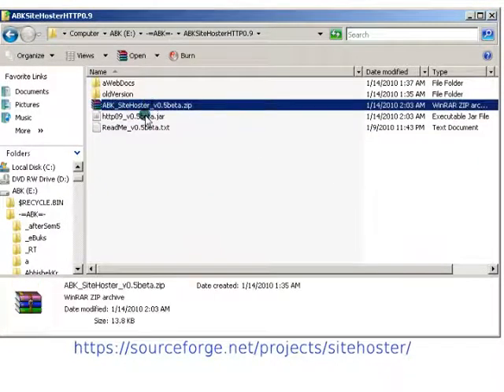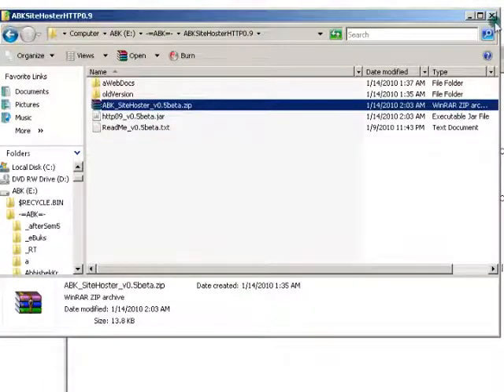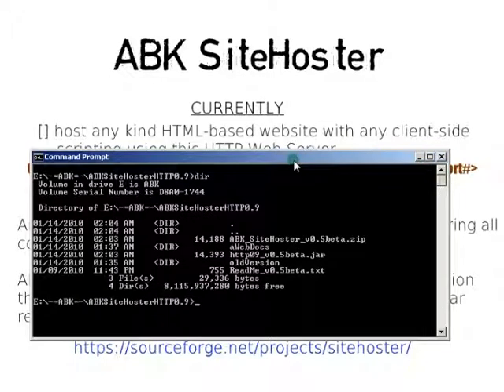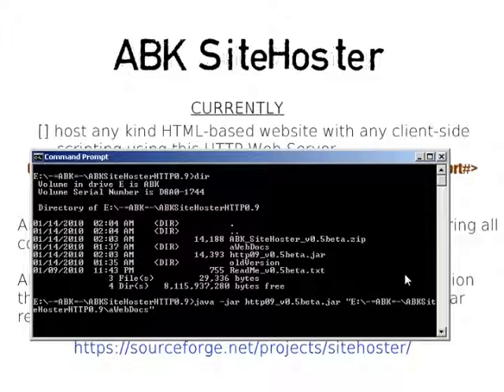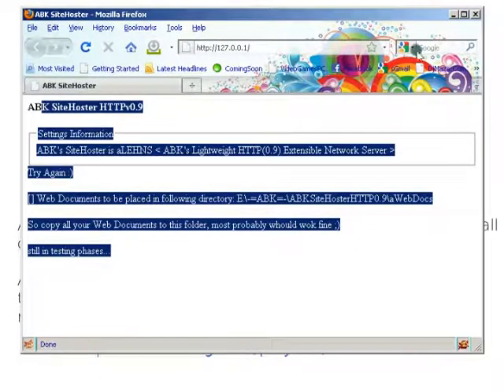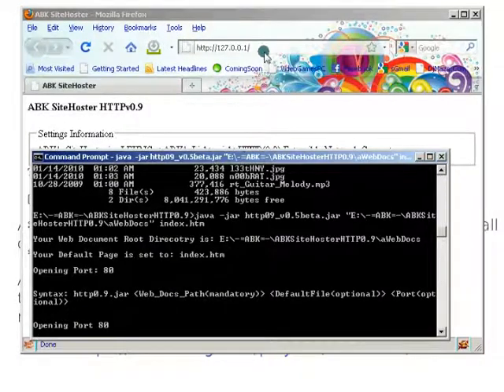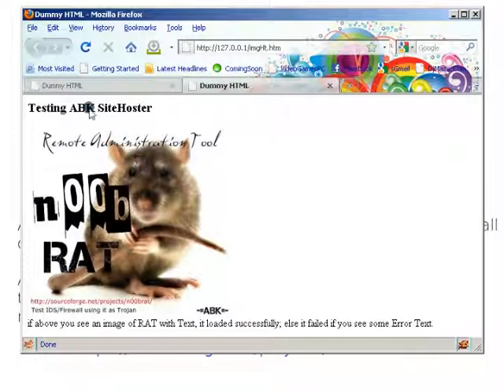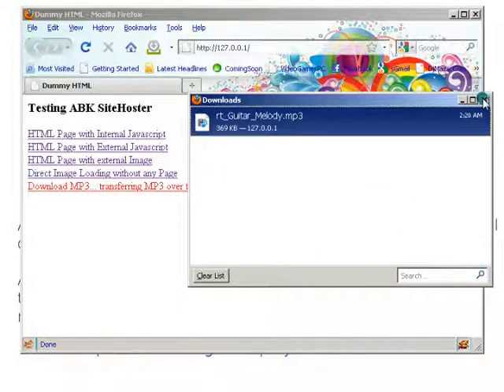ABK SiteHoster -=[a Lightweight Extensible HTTP Network Server]=-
currently it's in Beta stage

ABK SiteHoster is aLEHNS (a Lightweight Extensible HTTP Network Server). Developed in pure Java. Currently supports HTTP 0.9, easily delivering normal HTML oriented WebSites. Aiming to be a full-fledged totally-secure WebSite Server with all Web Services support.